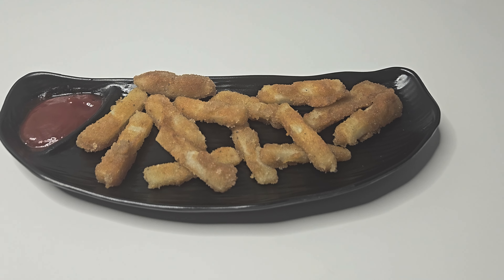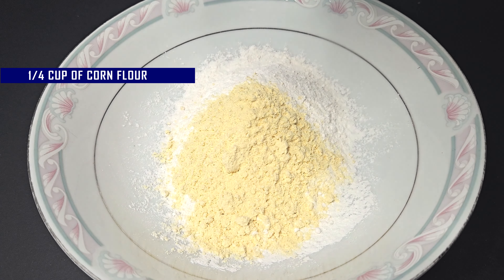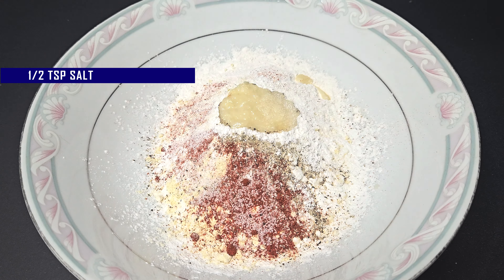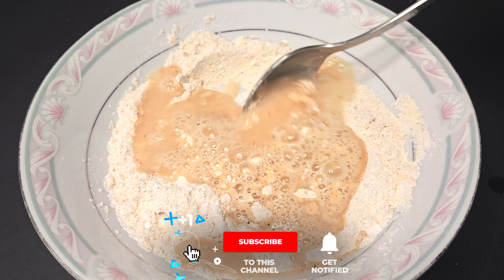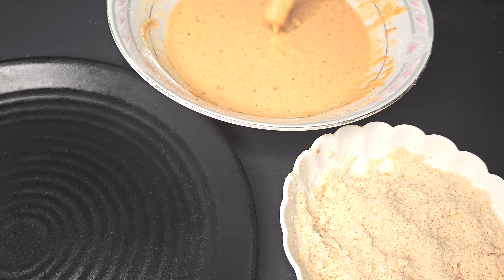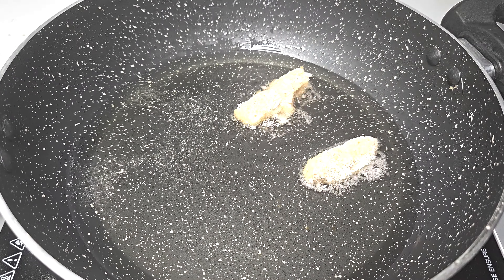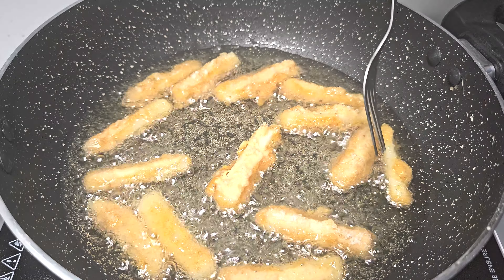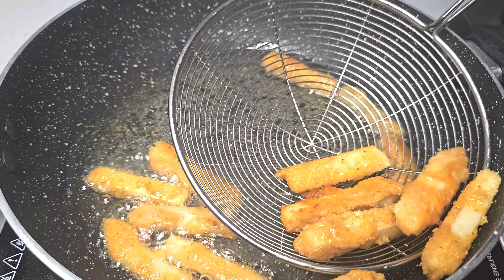Extra Crispy French Fries in 5 minutes | Try this If you need quick fries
How to make Crispy FrenchFries recipe. Easy frenchfries in 30 minutes. Extra crispy frenchfries in a very good taste. In this video you can learn how to easily make crispy frenchfries.

5 minute easy french fries recipe. Anyone can make this yummy and simple extra crispy french fries.

Let's Move to the video.

INGREDIENTS

Corn Flour - 1/4 Cup of
Cold Water  - 3/4 Cup
Breadcrumbs  - 1 Cup of
Potatoes - 2

LIST OF  SNACK RECIPES YOU WILL ENJOY WACTHING 🔥🔥🔥